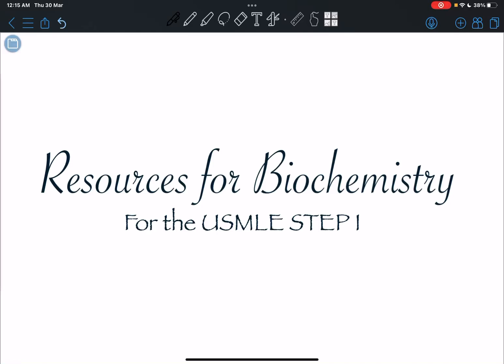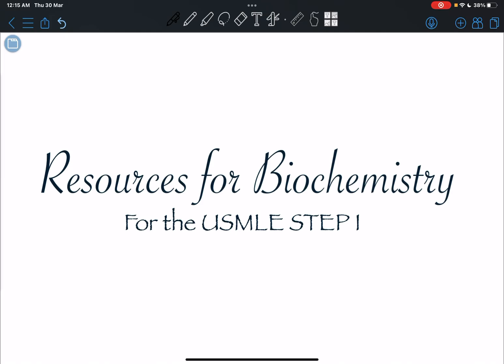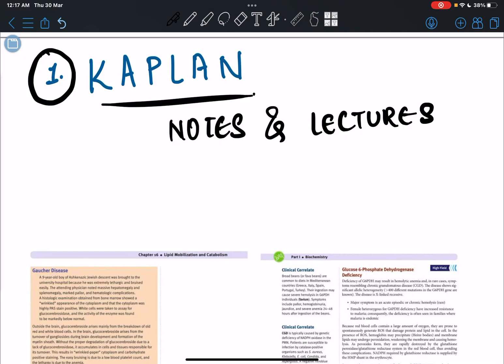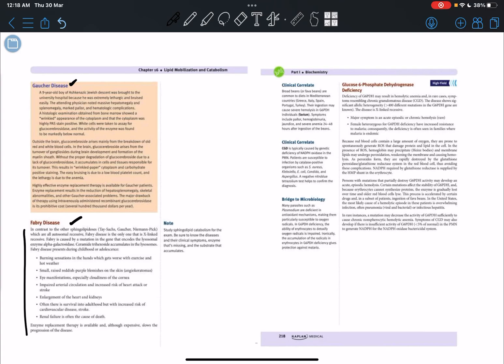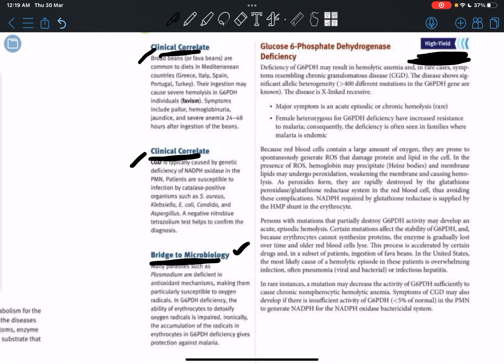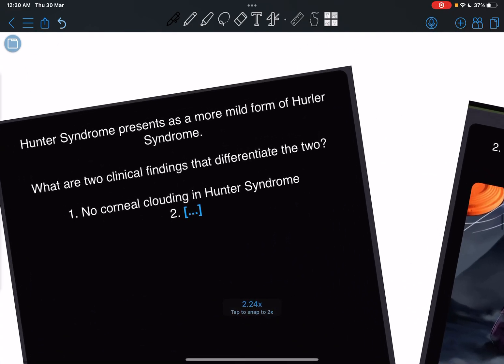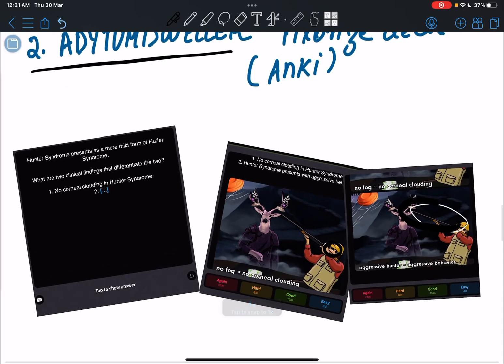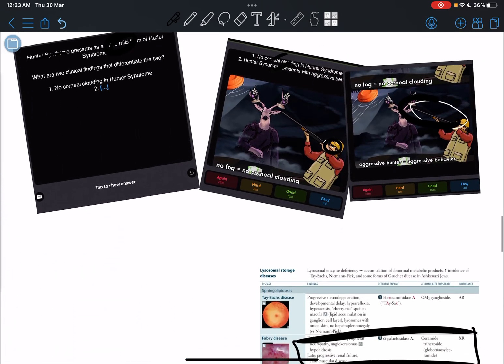📄Best Resources for Biochemistry | USMLE STEP 1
These are the best resources for studying biochemistry for the USMLE STEP 1, especially in the pre dedicated phase where you’re just tryna learn and understand
Obviously once you’re through with First Aid you can solve questions from USMLERX and UWORLD etc.